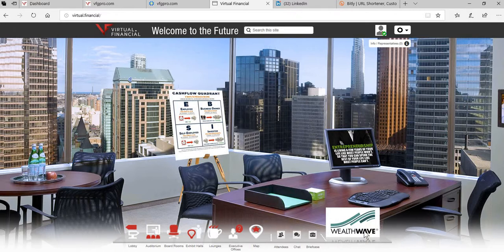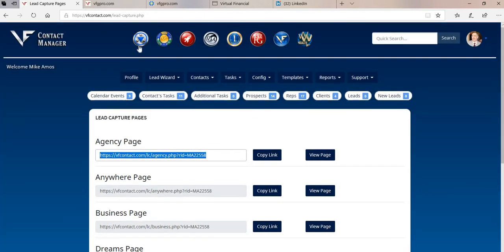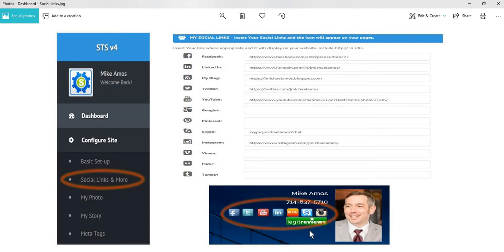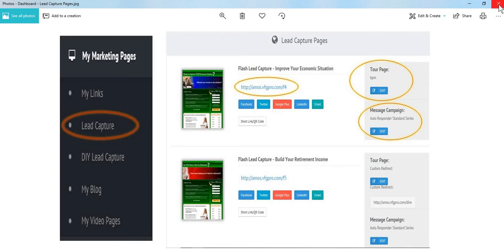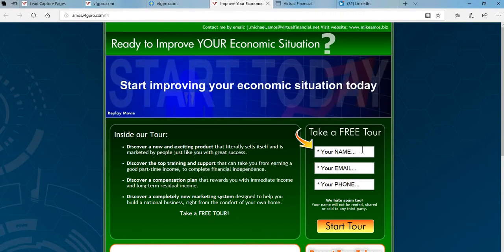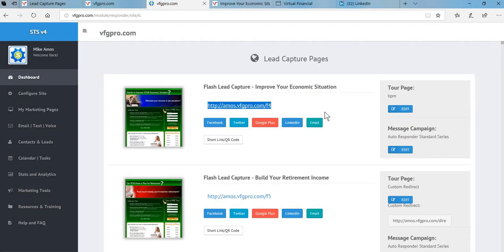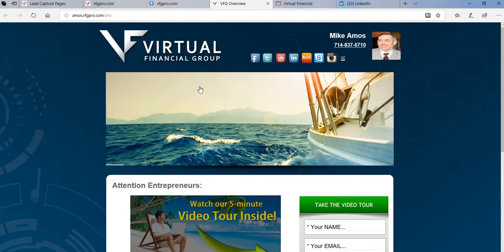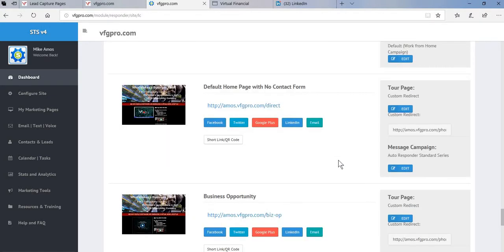Team Prosperity - Lead Capture and Landing Pages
Introduction/overview to lead capture and landing pages through both the CRM as well as the back end marketing system.  What you have, mechanics of the page and how to create ads using those pages.